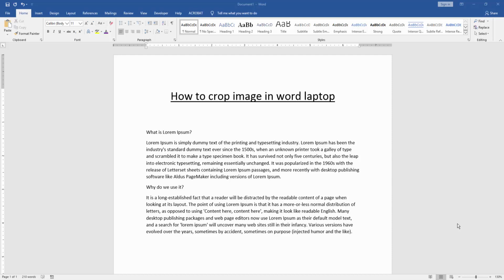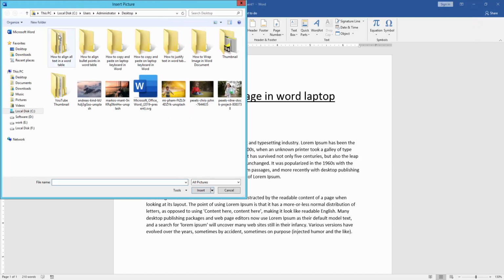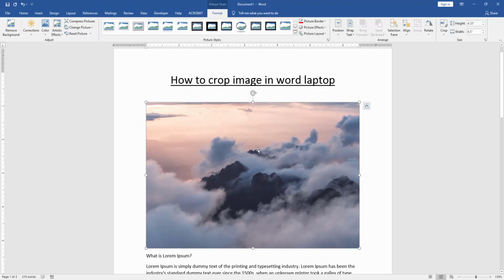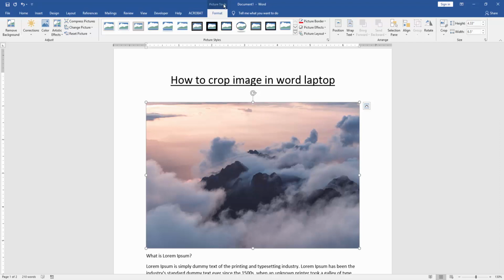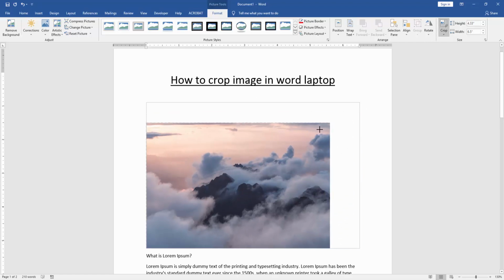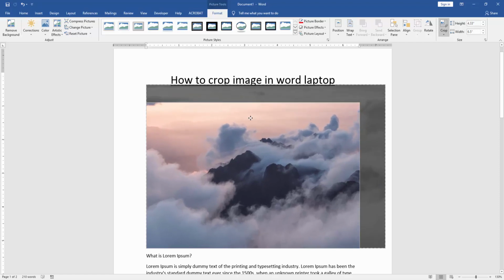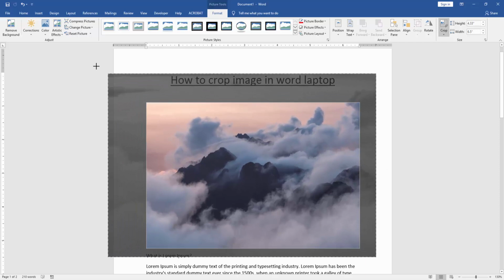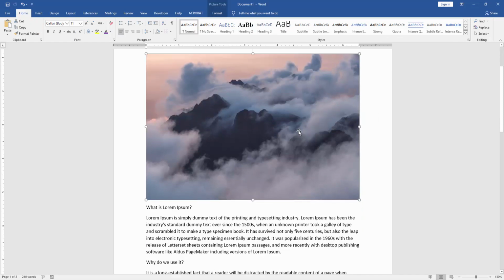How to crop image in word laptop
Assalamu Walaikum,
In this video I will show you, How to crop image in word laptop. Let's get started.